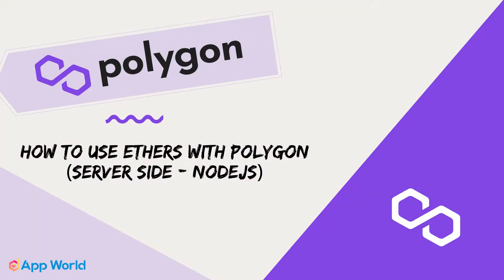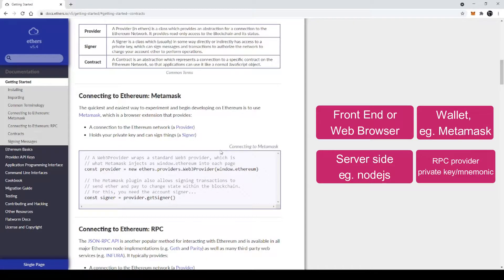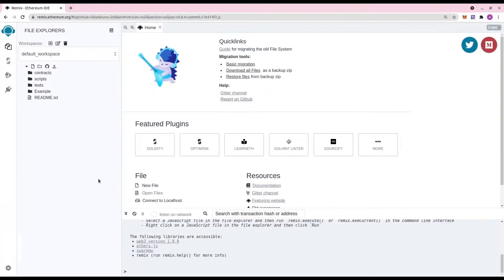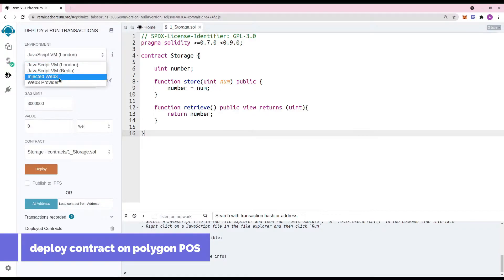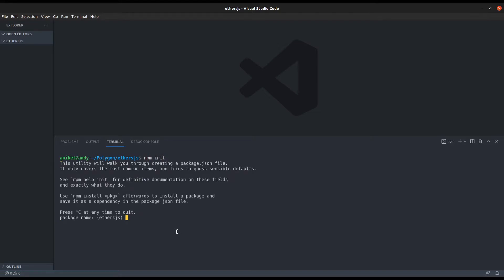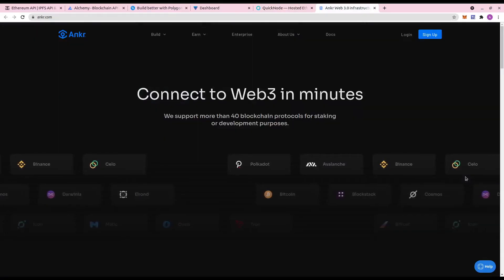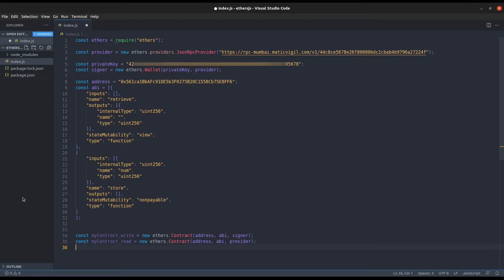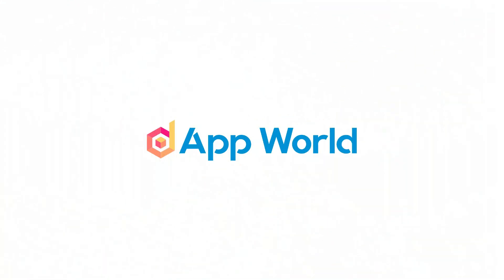How to use ethers.js with Polygon (server side)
In this video we will discuss about how to use ethers library to interact with polygon pos network from server side (nodejs).

Join DApp World Discord and our experts will solve you quesries. Let's decentralise the world together ! -

00:00   Introduction
00:15   About Ethers JS
01:05   Smart Contract deployment on Polygon
02:36   Installing Libraries
03:10   RPC providers and test tokens
03:54  Writing Code
04:25  Executing Code